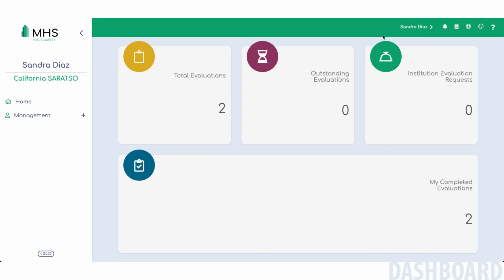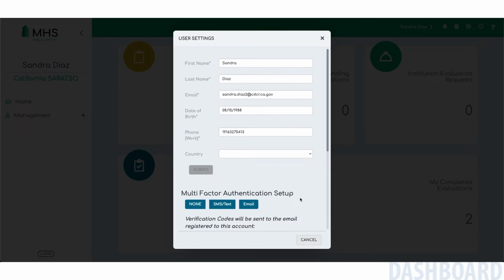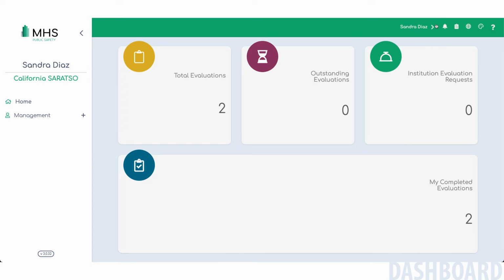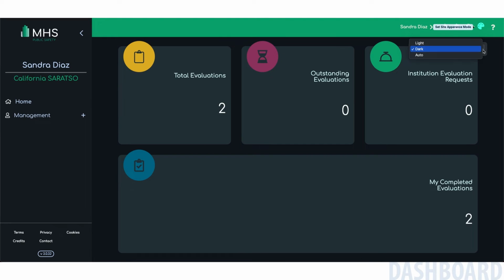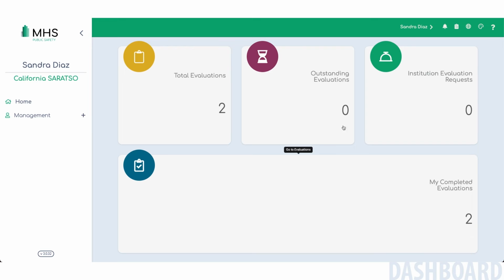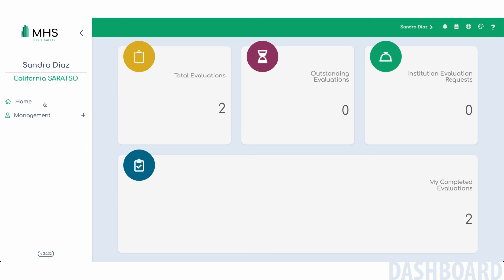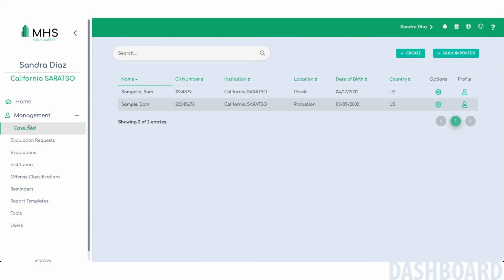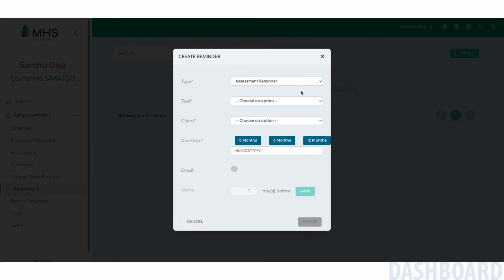20210813 CDCR So Training Materials GEARS Instructional Video 20220413 2 Dashboard 1080p